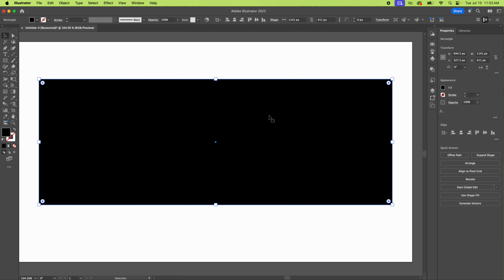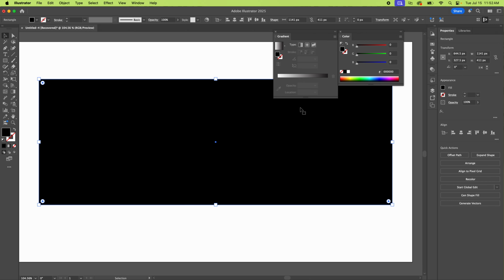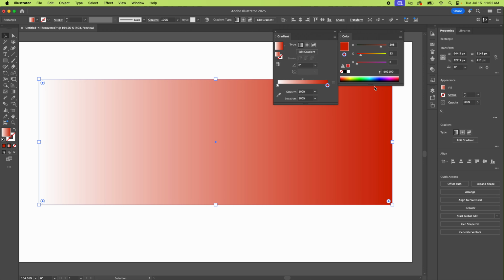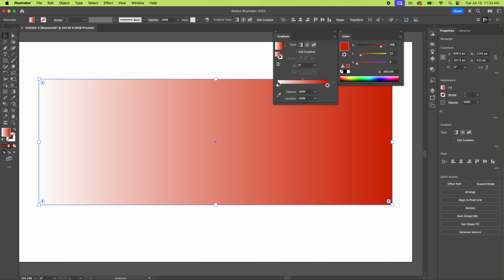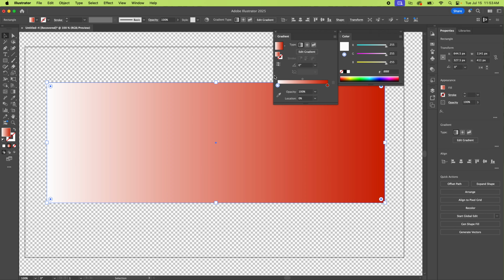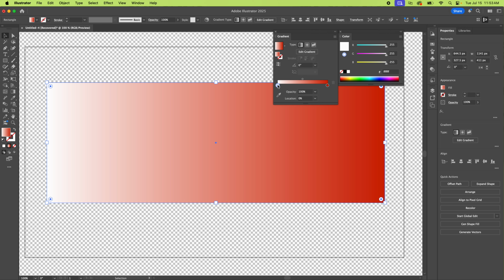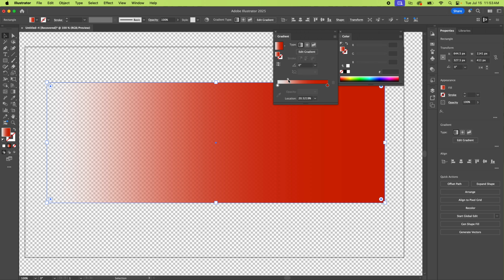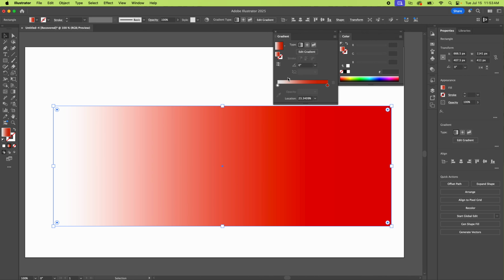How to Make a Gradient Fade to Transparent in Illustrator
Want to fade your artwork into transparency in Illustrator? This quick tutorial shows exactly how to create a gradient that smoothly fades to transparent — perfect for overlays, soft edges, and modern design effects.

You’ll learn:

How to open and set up the Gradient panel

How to adjust gradient colors

How to fade one side of the gradient to 0% opacity

How to tweak the fade and preview the transparency grid

Perfect for logos, social graphics, and any design that needs a clean fade effect.